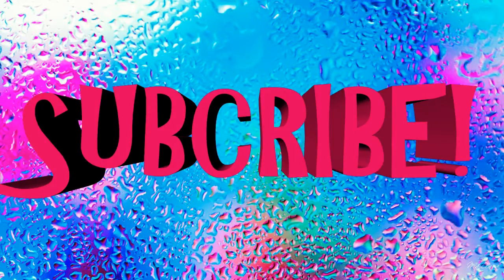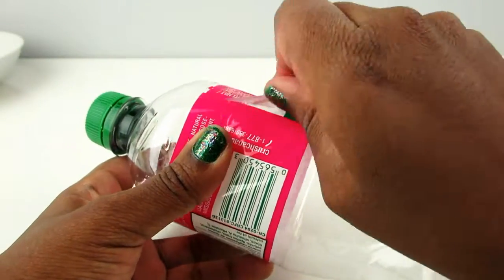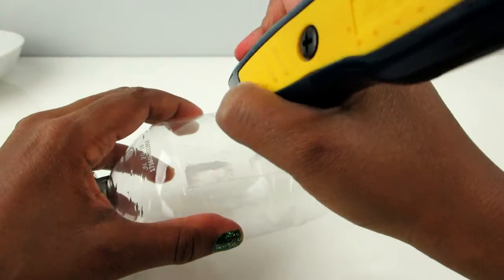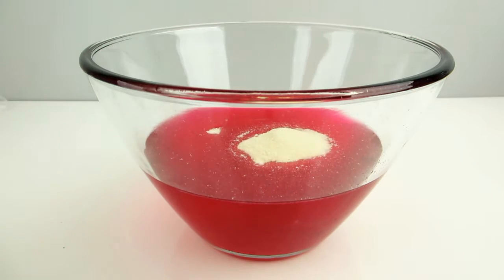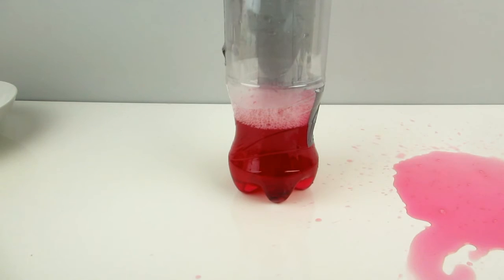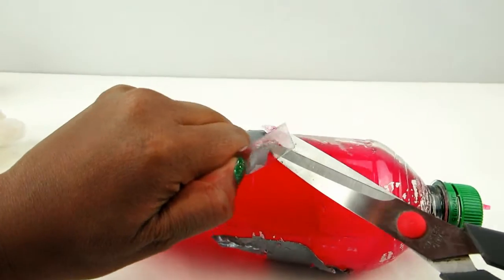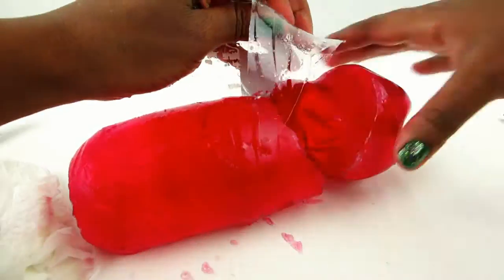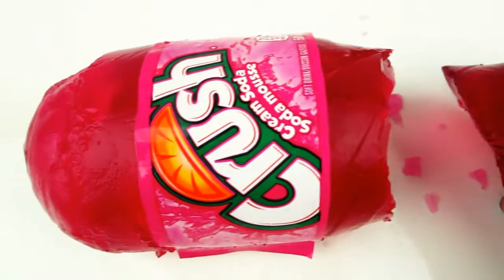How to Make HUGE Gummy Crush Cream Soda Bottle Shape Jelly Dessert FAIL! DIY Gummy Soda Jello!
I tried to make a jelly soda bottle out of cream soda and it was a disaster! I'm gonna try doing this again, but watch this video anyway!

Yay! Toy Unboxing is a channel geared towards babies, toddlers and children. We showcase Awesome Disney toys, lessons in colors and counting, storytime, singalongs and so much more! If your baby has a big mouth, show him our Play Doh cake videos (just make sure he doesn't try to eat Play Doh!) If you like Frozen, Play Doh, Hello Kitty, Shopkins, this is the channel to watch. Toy Unboxing with all your friends!

"LEARN COLORS for Children w/ Play Doh Surprise Eggs" nRRlMNb9xdo

"LEARN COLORS for Kids w/ Play Doh Surprise Eggs Mickey Mouse Toy Story Spiderman Cars Toys HD"
 St8JSpbwCB8

"LEARN COLORS for Children w/ Play Doh Surprise Eggs Peppa Pig Batman Cars HULK Toys Playdough 4 Kids"
bg9rEnrLWEc

WhXc4PMNf7o

JtMytScCcYE

gYTi1VvrxE8

"Play Doh Ice cream cupcakes playset playdough by Unboxingsurpriseegg" "Surprise Eggs unboxing toys" 7OHMqdMpsj8

"Play Doh Popsicles Scoops 'n Treats DIY Ice Cream Ultimate Rainbow Popsicle Paleta Ghiacciolo" FunToyzCollector8lY_tuH925w
"Play Doh Ice Cream"
"Play Doh Scoops 'N Treats How-To Make IceCream Cones Waffles Popsicles Sundaes with PlayDough" "Blu Toys Surprise Brinquedos & Juegos" hXbqejNW-5Y
"Learn Colours With Ooze and Glitter Putty! Fun Learning Contest!" Nmna2yIpW2Y
"Many Play Doh Eggs Surprise Disney Princess Hello Kitty Minnie Mouse Thomas & Friends Cars 2" "ImperiaToys" mI0FKAIlSeU
"80 Surprise eggs, Kinder Surprise Mickey Mouse Disney Pixar Cars 2" "SurpriseToys" iO2IR0ixD08

Channels We Love: Playdohland LittleBabyBum bmanishap DisneyToys FunToyzCollector, SuishyBall grav3yardgirl DisneyCarToys UnboxingSurpriseEgg AwesomeDisneyToys FunToyzCollector BabyBigMouth Playdohland LittleBabyBum bmanishap DisneyToys SuishyBall FluffyJetProductions, DC Toy Collector, grav3yardgirl  LittleBabyBum bmanishap SuishyBall "Toy Genie" CaliforniaMetin "Busy Beavers" "organic learning" Play Doh and Surprise Toys SurpriseEggsForKids, Surprise Eggs unboxing toys, UnboxingSurpriseEgg Shaytards

If you love FunToyzCollector, BabyBigMouth or AwesomeDisneyToys, you're really going to love Yay! Toy Unboxing! Share us with all your friends!